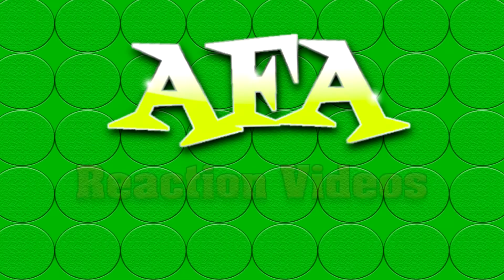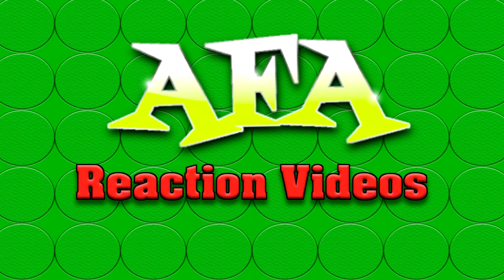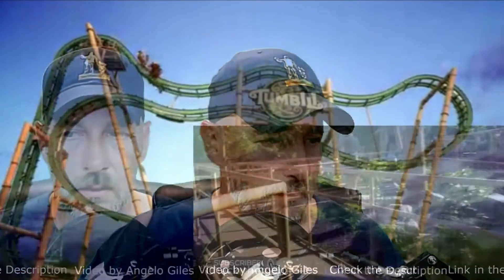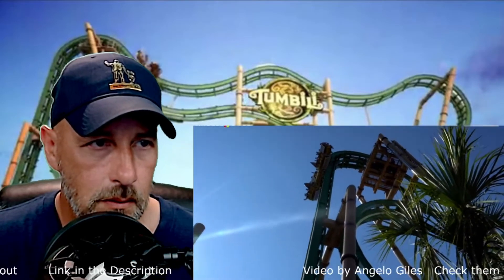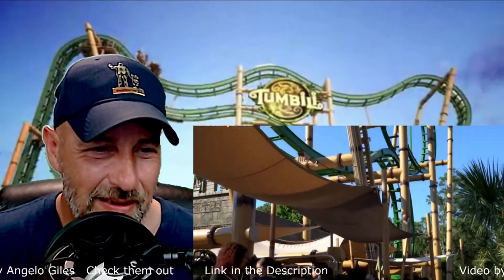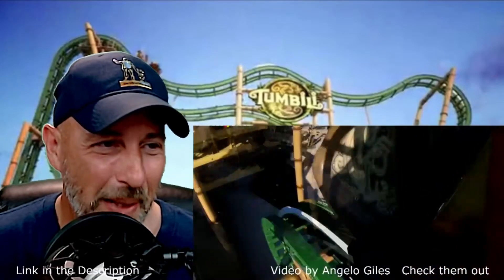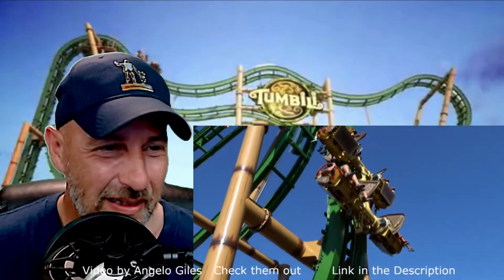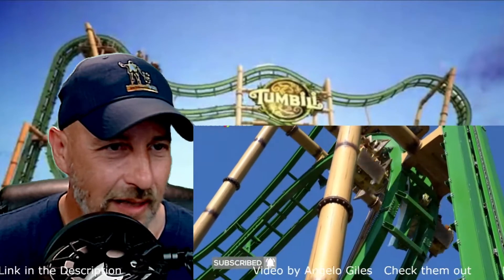We react to Tumbili Kings Dominion | Reaction Video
Today on AFA Reaction Videos, we react to a new ride at Kings Dominion called Tumbili. This coaster is amazing and it is a different kind of coaster. While it goes down the track with every dip your seat is rocking back and forth and even going upside down. Tumbili has to be a big attraction for Kings Dominion.